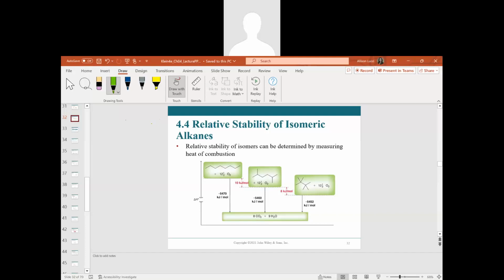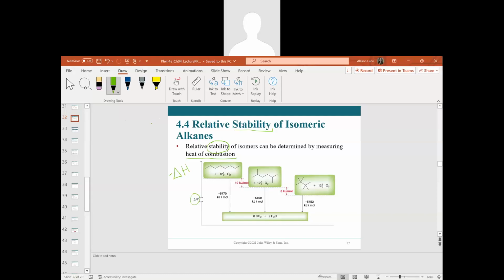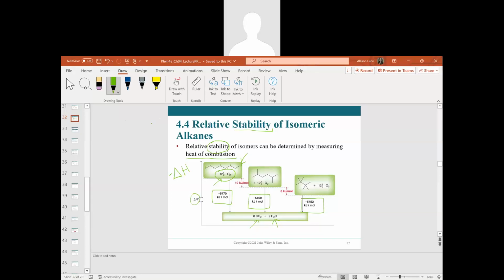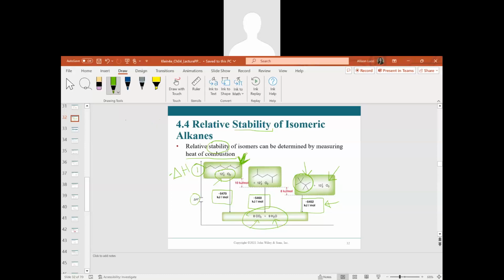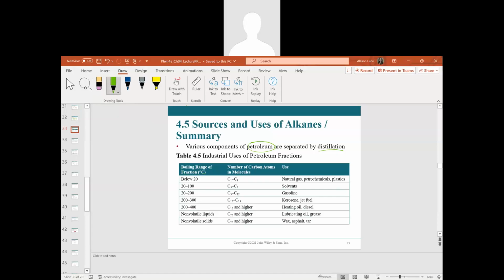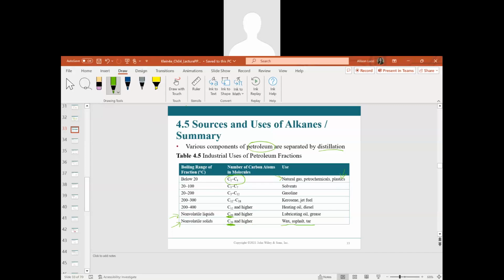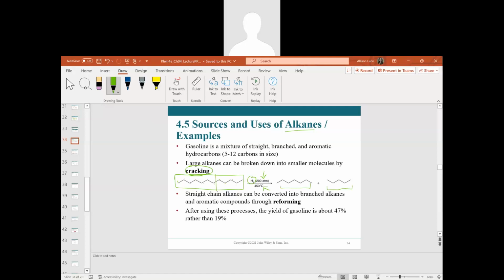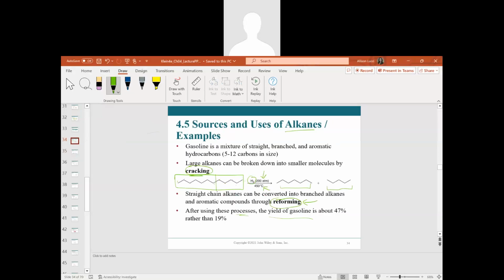Klein Chapter 4 sec. 4 Relative Stability of Isomeric Alkanes & sec. 5 Sources and Uses of Alkanes